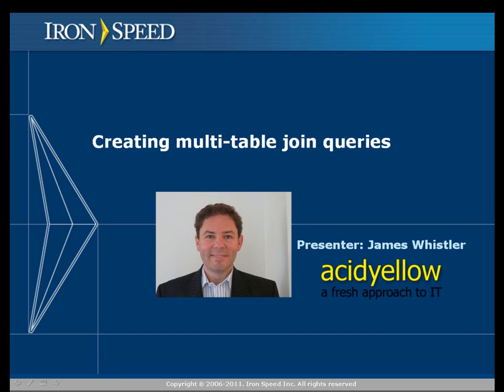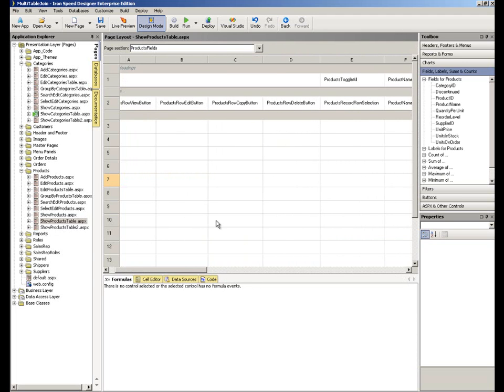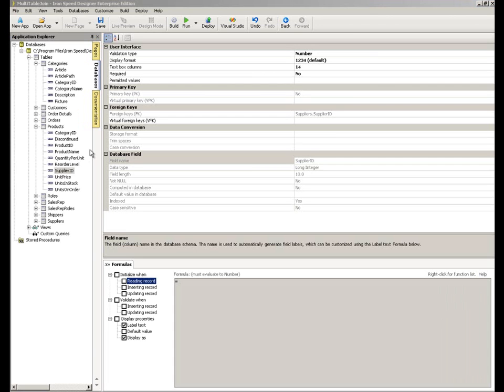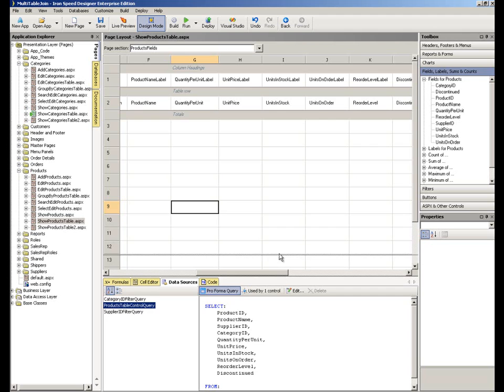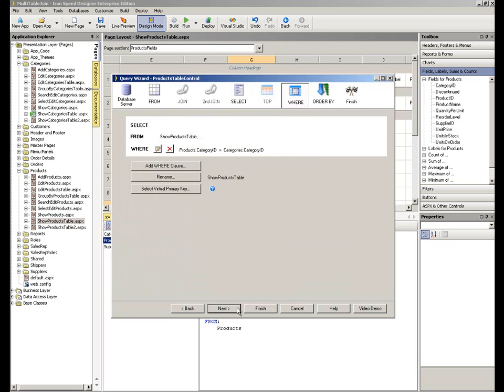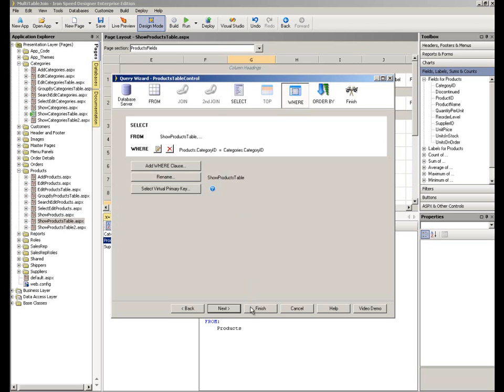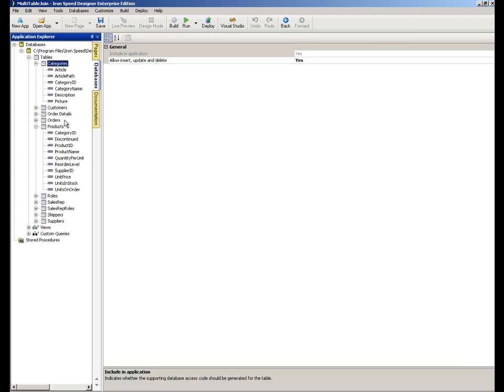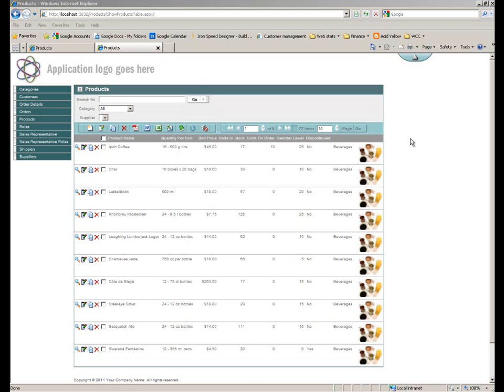Creating Multi-Table Join Queries - Iron Speed Designer V8.0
One of the more powerful features in Iron Speed Designer is the ability to create multi-table joins. A multi-table join is the result of a query that joins together two or more database tables using a set of joining conditions. This is useful when you need to display data fields from several related tables. Iron Speed Designer automatically creates the SQL query required to join your selected tables. Any number of tables may be included in the join and any number of joining conditions may be applied to filter the resulting set. Iron Speed Designer provides a wide variety of ways to create and customize SQL queries.